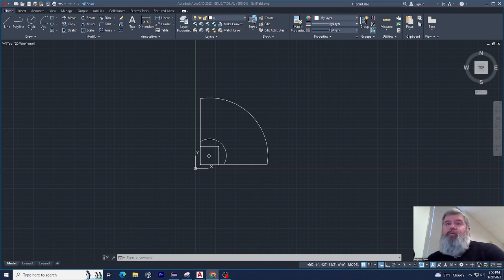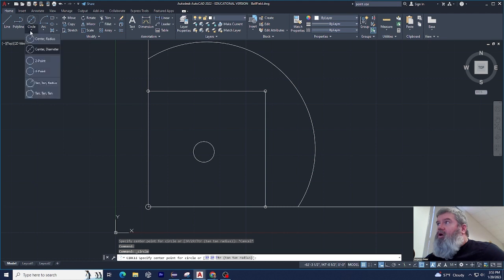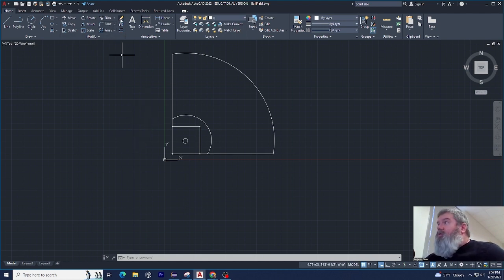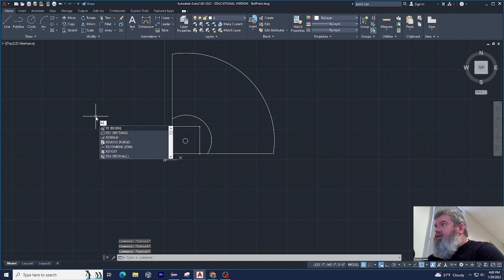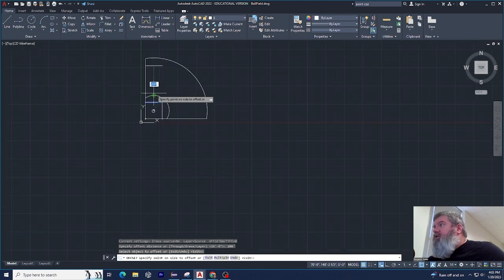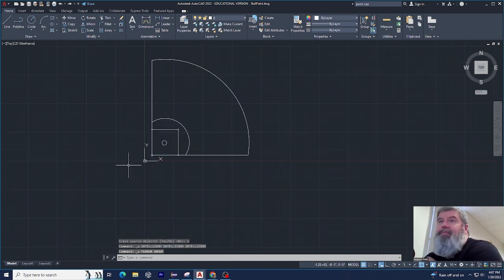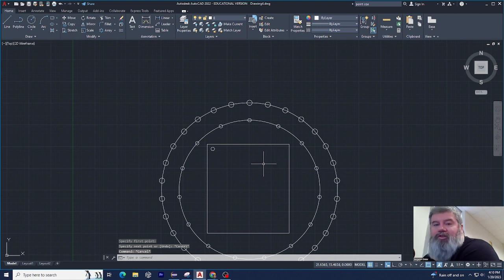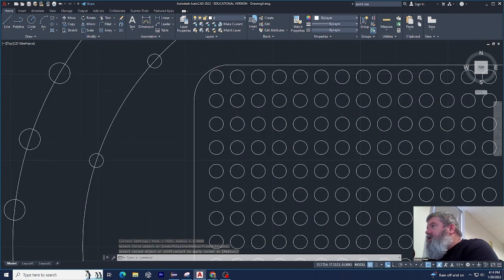AutoCAD Chapter 9 Lecture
Objectives:
Be able to erase objects;
Be able to move an object from a base point to another point;
Know how to rotate an object around a base point;
Be able to enlarge or reduce objects with Scale;
Be able to stretch objects and change the length of lines and arcs with lengthen;
Be able to trim away parts of objects at cutting edges and extend objects to boundary edges;
Be able to Copy objects and make mirror images of selected objects;
Know how to create parallel copies if objects with offset;
Be able to make rectangular and polar arrays or objects;
Be able to create a fillet and a chamfer between two objects.